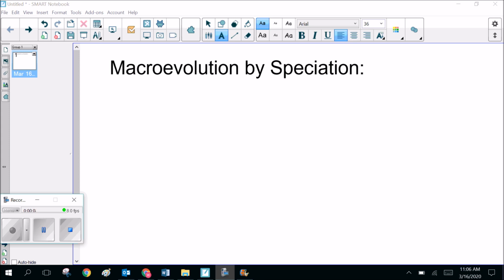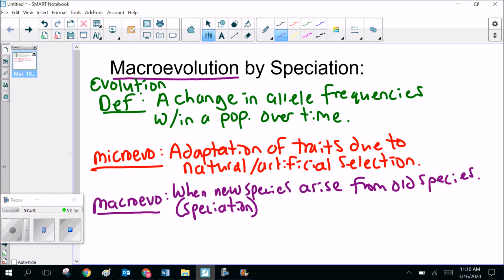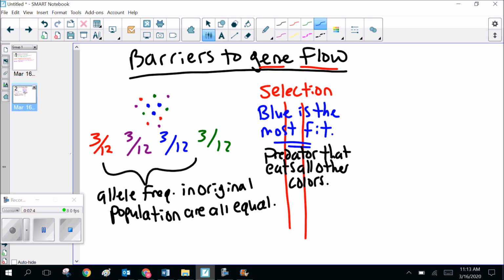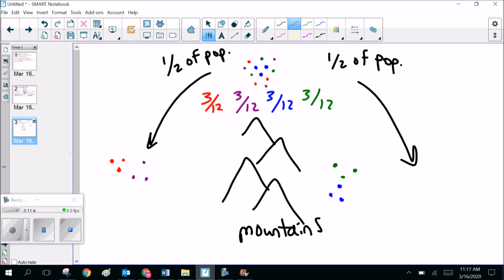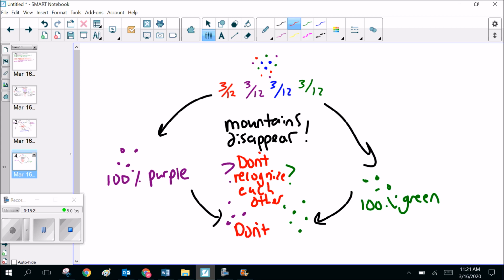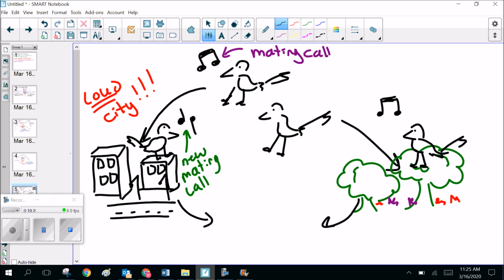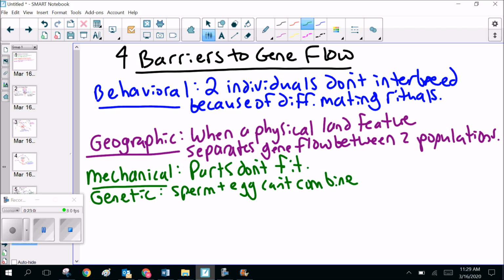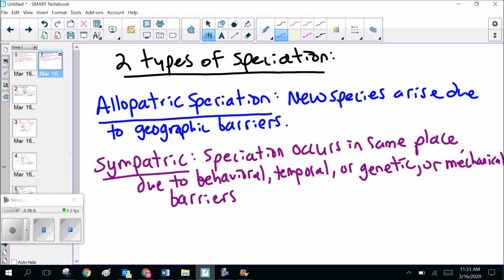Speciation & Barriers to Gene Flow (03/17/20)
A video lecture on speciation & reproductive barriers to gene flow.